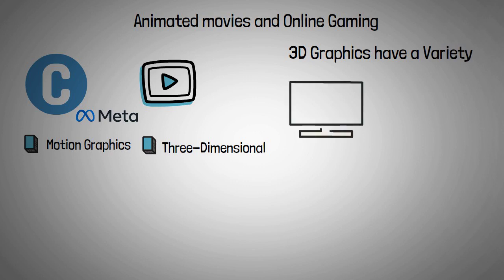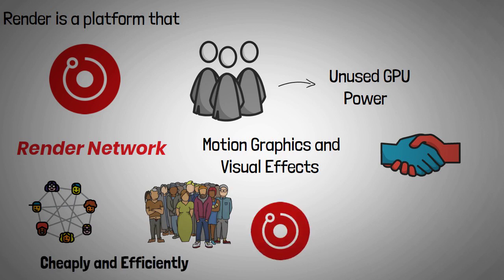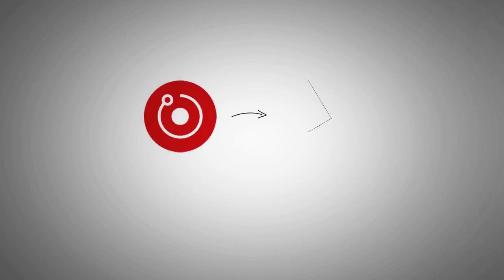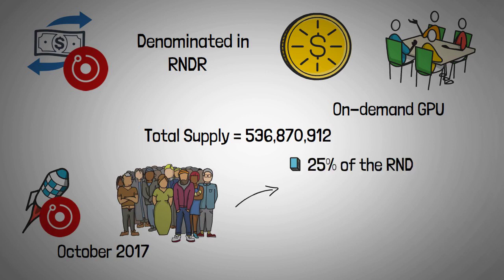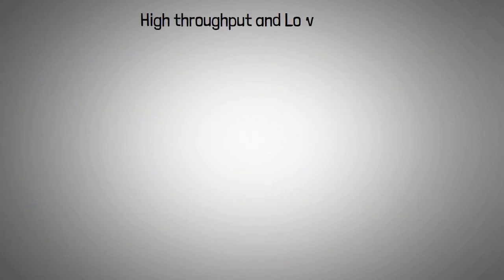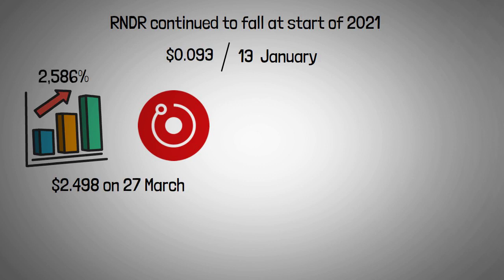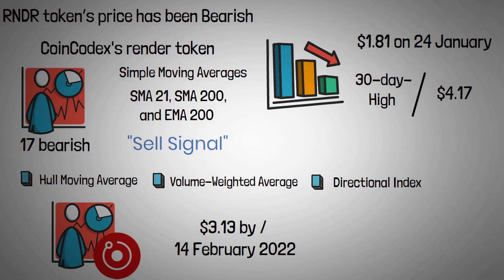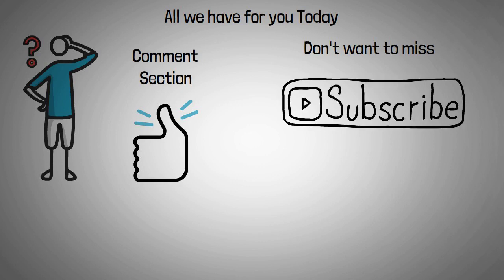What Is Render Token? RNDR Explained With Animations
The Render Network is a blockchain and crypto-enabled project that enables individuals to contribute unused GPU power to help projects render motion graphics and visual effects. In return, users receive Render token RNDR , the network's native utility token.

About Crypto Animations
🎥 Videos about Crypto, Cryptocurrency and Crypto explained
🎨 Written, voiced and produced by Crypto animations